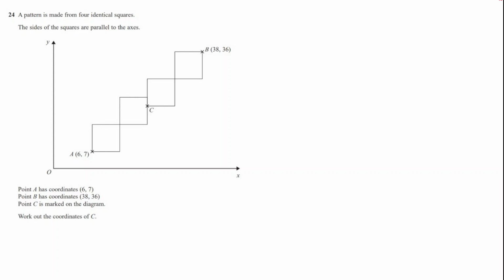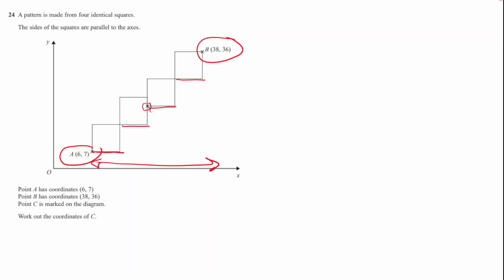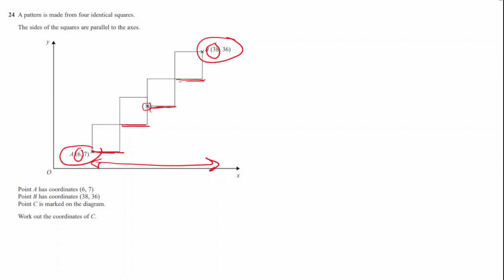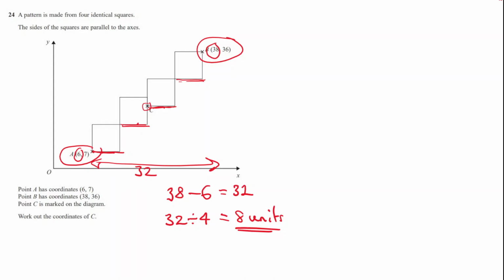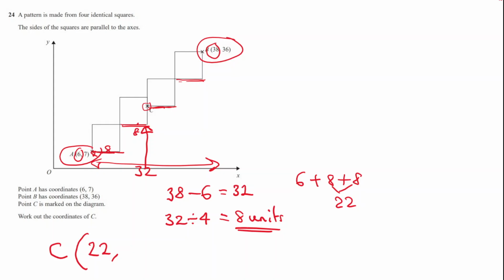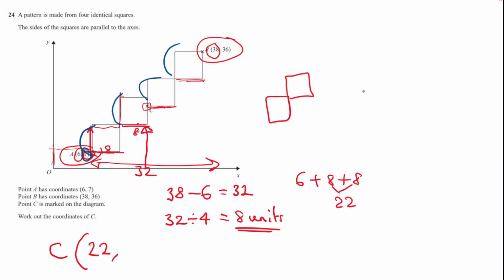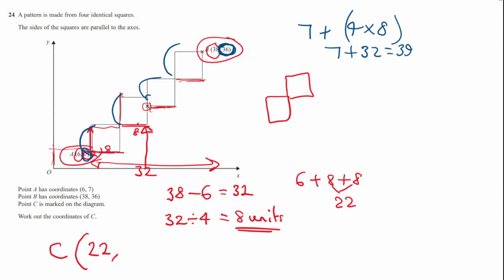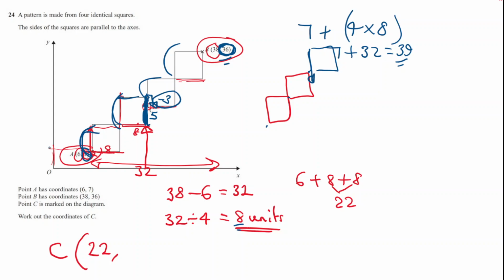GCSE Maths - Hardest Question Challenge - Day 8 (Foundation)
This is a great question for anyone, really. I've known it confuse some of the best students.

Details: Edexcel - 2018 - 1F - Q24
Problem solving involving coordinates of identical squares.

Bon chance!
Pete